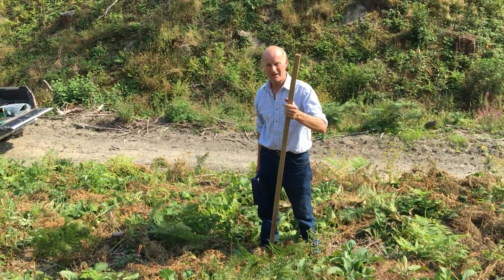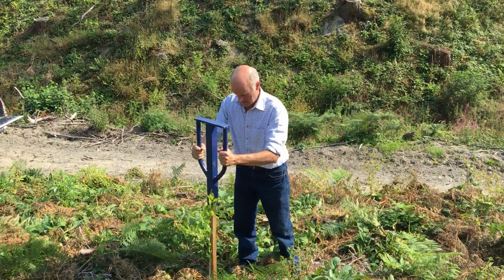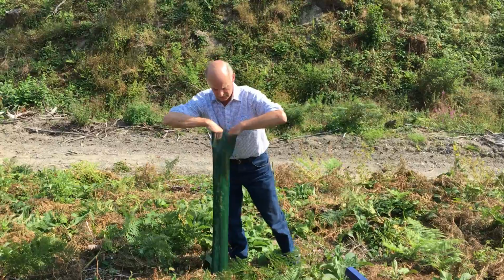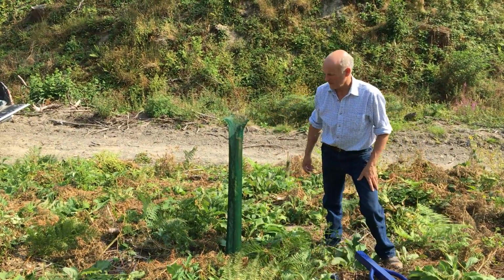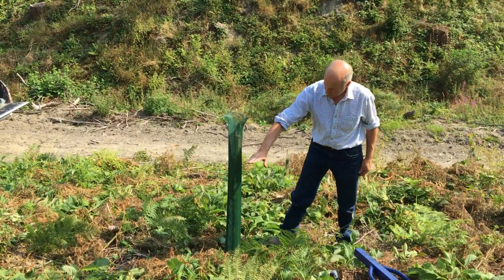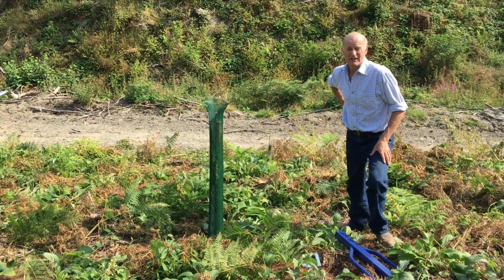HOW TO USE THE 1.2m & 1.5m CONTINENTAL FINE MESH SHELTERS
For a 1.2m Continental Fine Mesh Shelter you would use a 1.5m 32 x 32mm stake.  For a 1.5m Continental  Shelter, use a 1.8m 32 x 32mm stake.

Plant the tree, place the stake about 75mm from the tree on the windward side. Open the Continental Shelter up as per the video, place the shelter over the top of the tree & stake and position the stake so that it reinforces on of the folds of the shelter.

Tension the shelter to the ground as you are stapling, using an R34 staple gun at about 30cm from the bottom and about 20cm from the top.   If you do not tension the shelter to the ground, the earth may settle over time and you will get a gap at the base of the shelter, and it will move around like a sail in the wind.

Use two staples for a 1.2m shelter and three staples for a 1.5m shelter. Finally flare and roll  the top, so as the mesh remains open and the tree doesn't get rubbed.